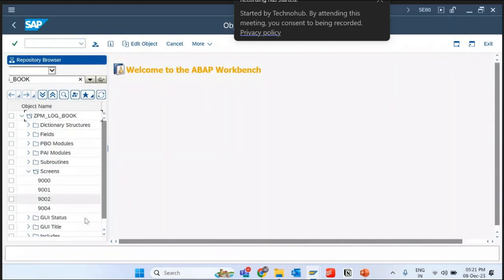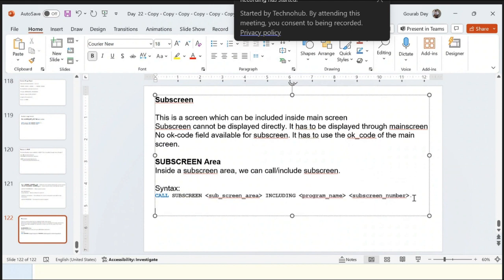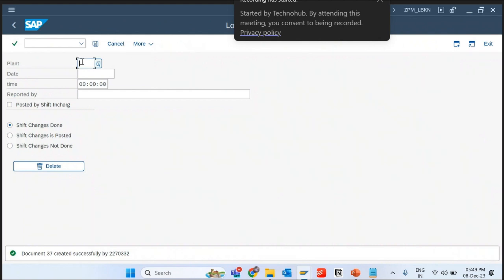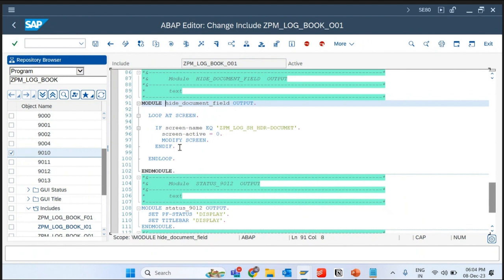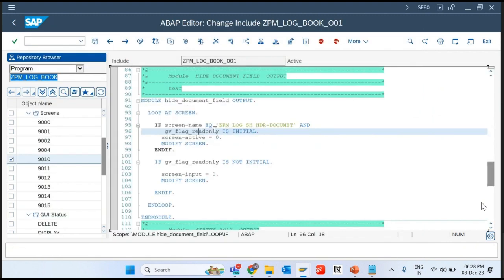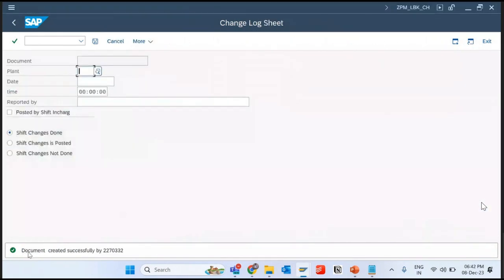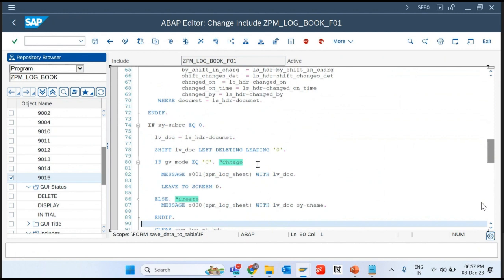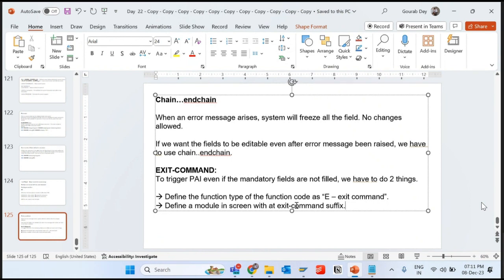8 DEC 2023 | Full | SAP ABAP | Subscreen